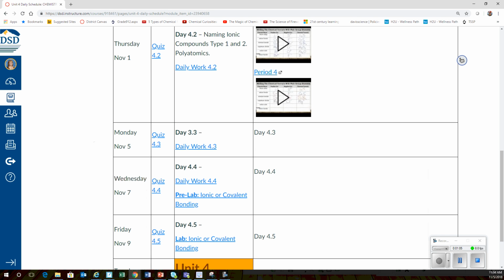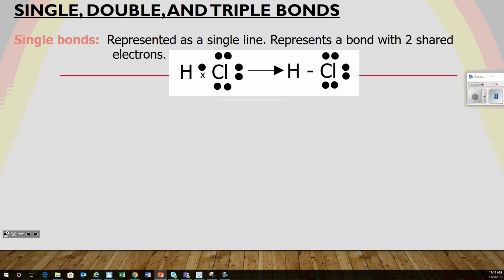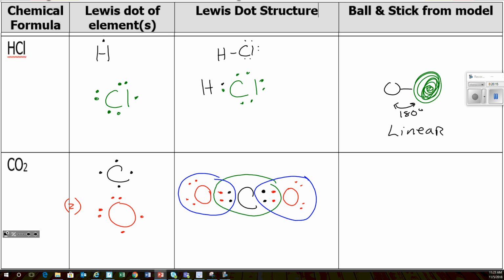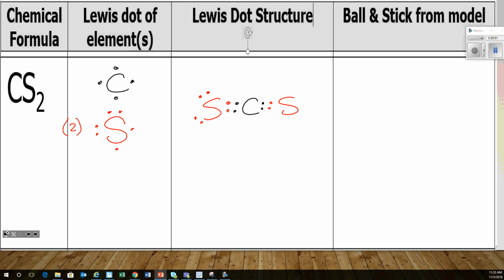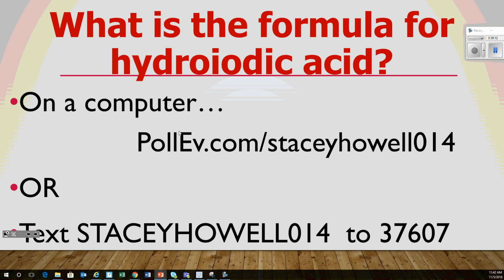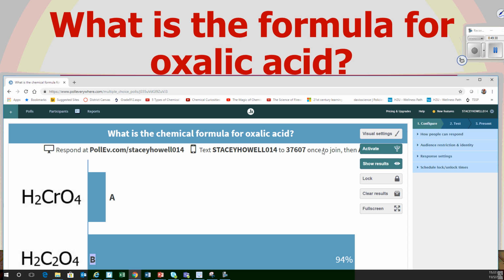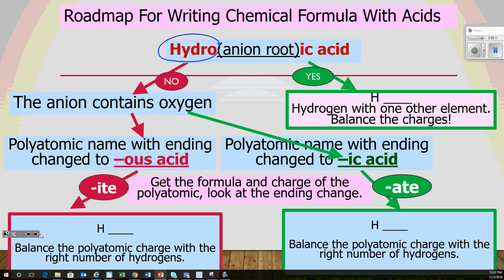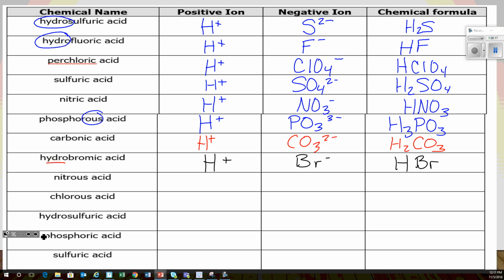Day 3 Unit 4 Period 3